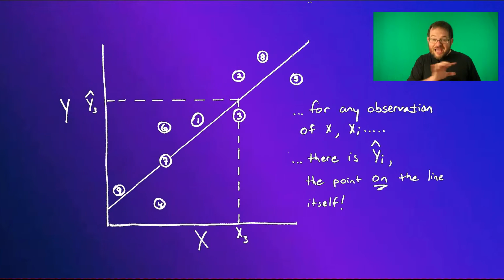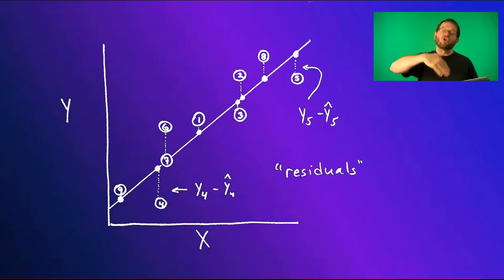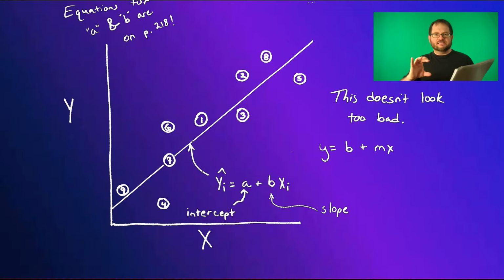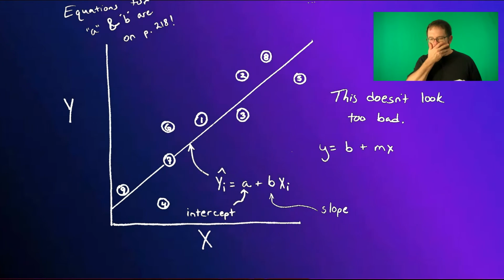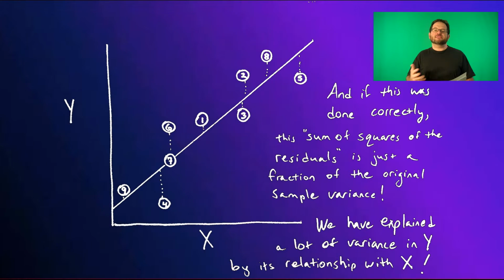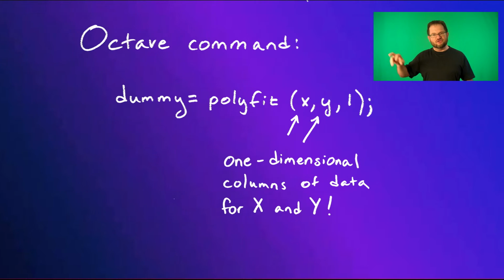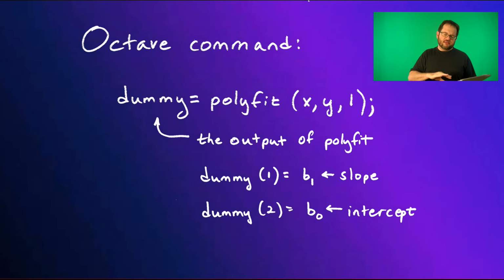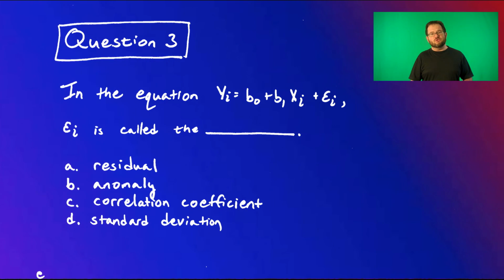ERG 301 Reviewing Correlation, Part 3